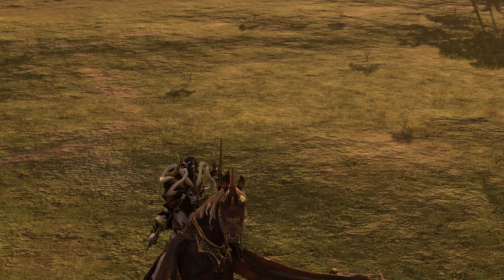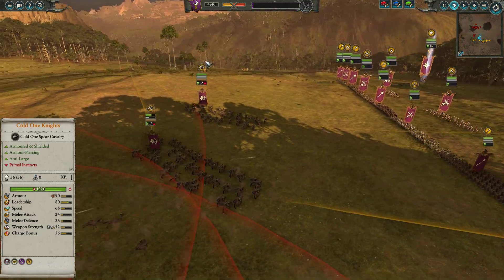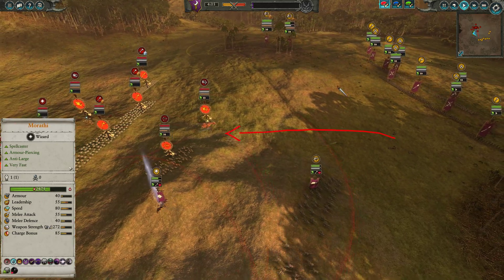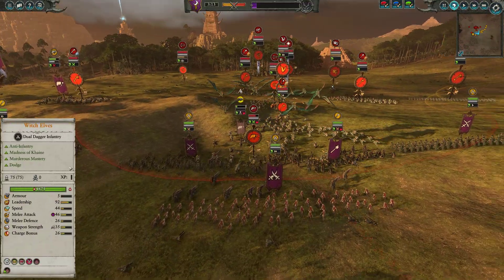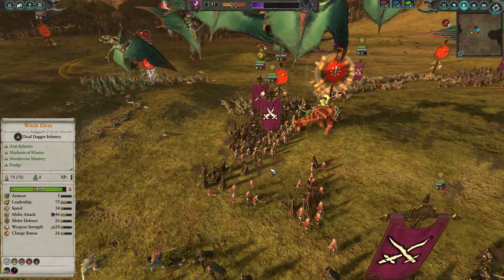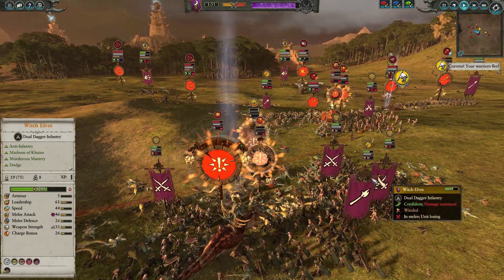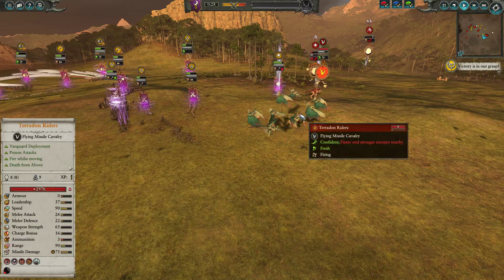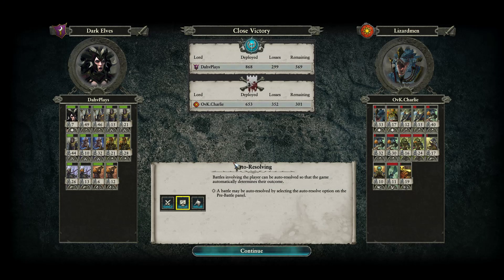More-Athi // Total War: Warhammer II Online Battle #12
Morathi and her Witch Elf friends need some sacrifices. The Lizardmen will make worthy offerings to Khaine. His Brides' beguiling beauty will drive the beasts into a rage, letting the other Druchii move in for finish.